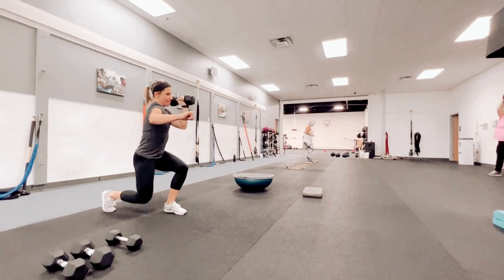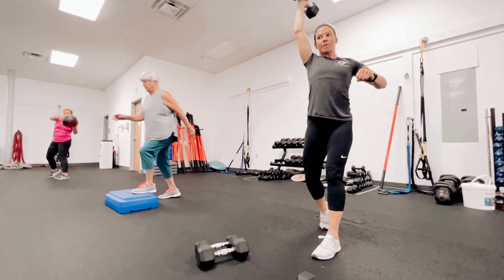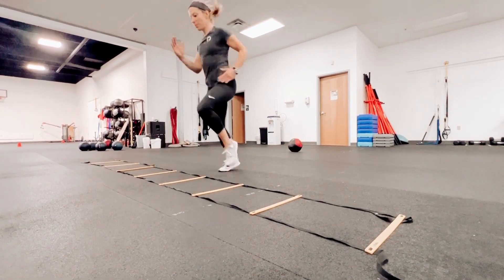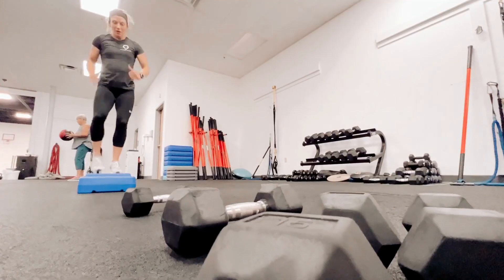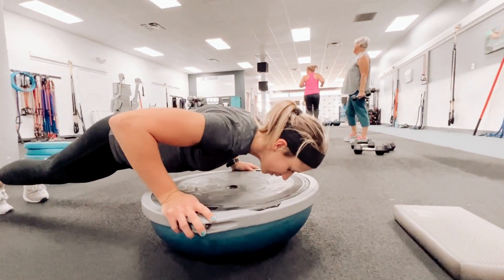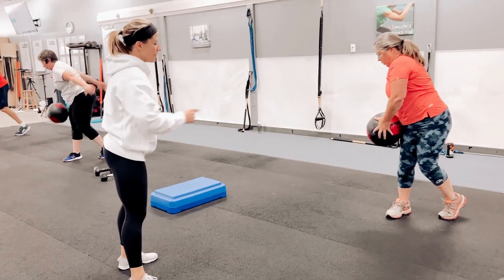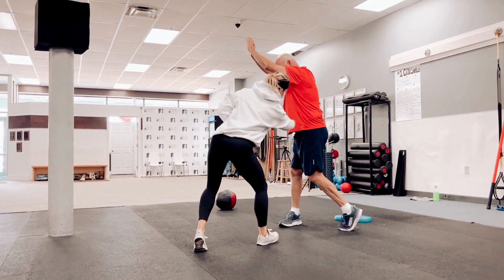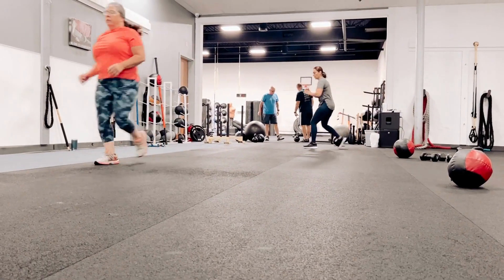How Kaite Norwood Trains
If you know Katie Norwood, then you know that she is incredibly dedicated to training and dedicated to getting just a little bit better every single day.

She won't tell you - but I will tell you - she's had some of her best-ever race times lately (she won her age group for the Maine Marathon 1/2 marathon with a running pace of 6:44 min/mile!) and she attributes it all to the Functional Patterns style training we coach at Wilcox Wellness & Fitness.

So often people ask her what her training plan is for these big events and she is sharing all her secrets here.  What other questions do you have for Katie?